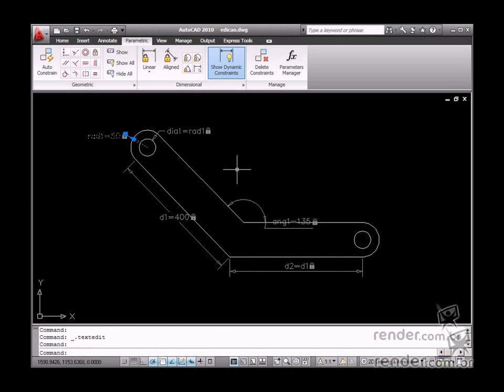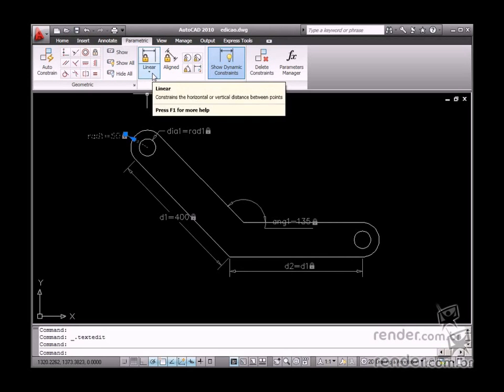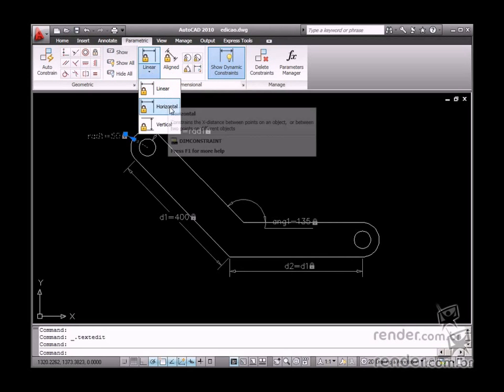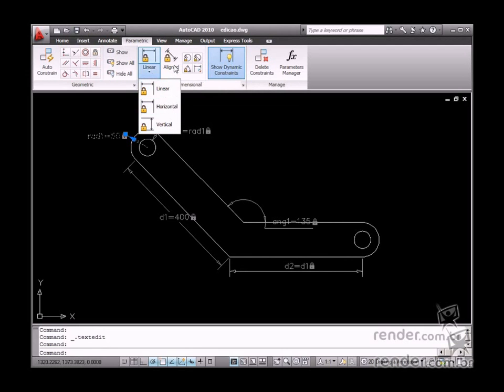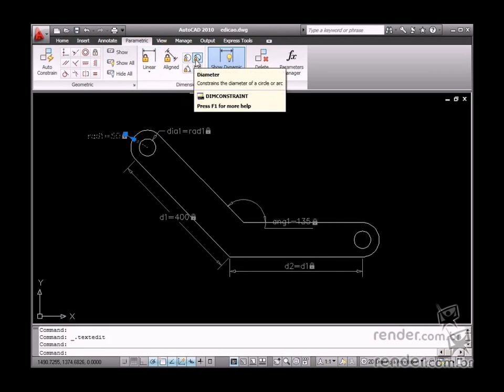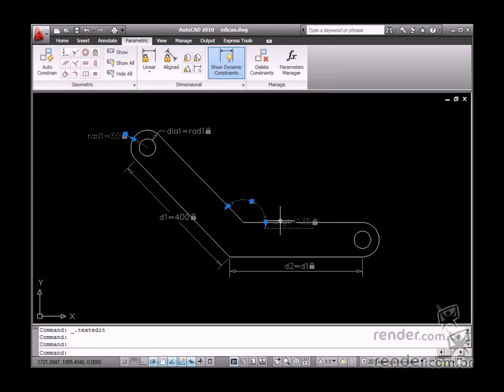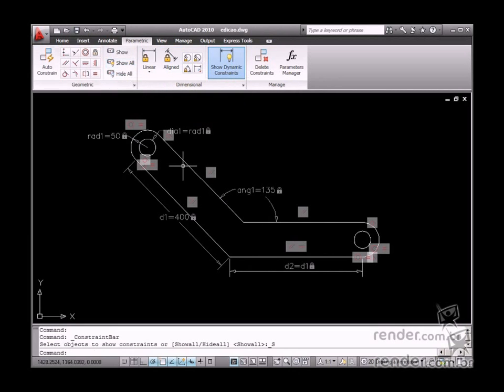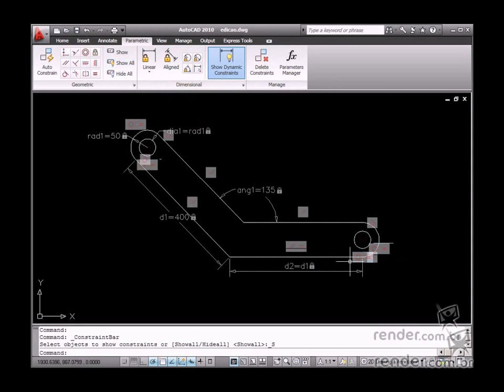What are measurement relationships ? - M1A4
Use geometric constraints and dimensional constraints for defining your design. In this class, you will learn about these concepts and how to apply these constraints.